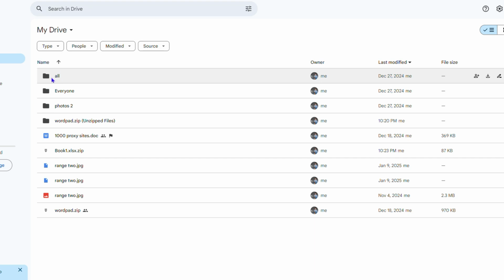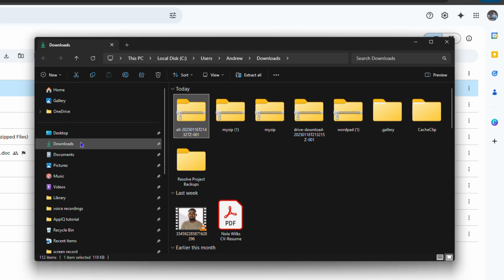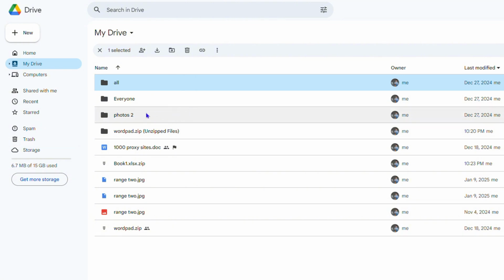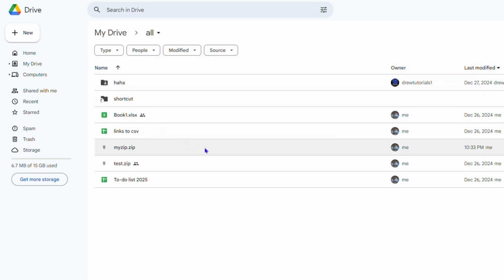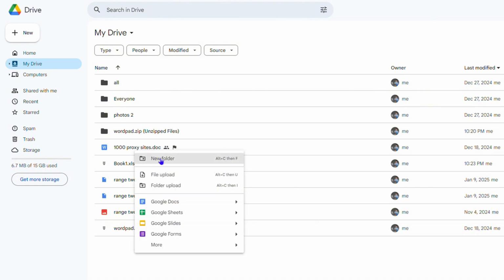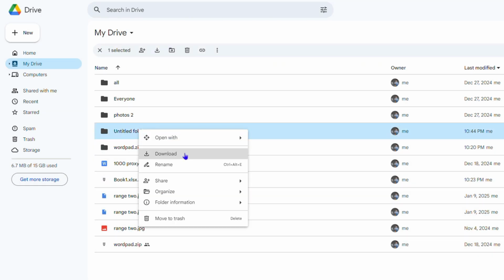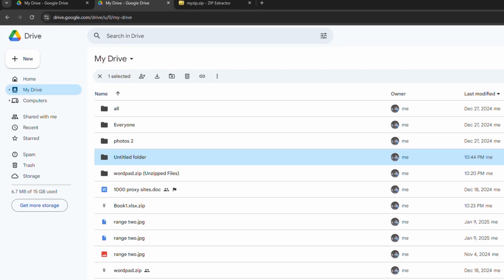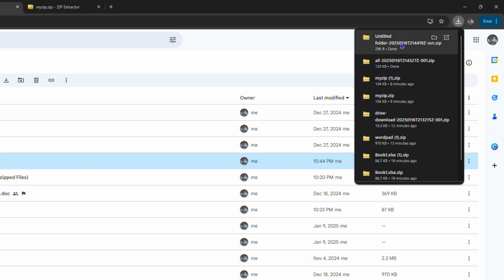How to Download Folder from Google Drive in SECONDS!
Learn how to download your entire Google Drive folder in just seconds! Are you tired of downloading files one by one from Google Drive? Do you want to know the secret to downloading your entire Google Drive folder quickly and easily? In this tutorial, we'll show you a simple trick to download all your files in seconds. Whether you're a student, teacher, or business professional, this hack will save you time and increase your productivity. So, what are you waiting for? Watch this video now and start downloading your Google Drive folder in seconds!